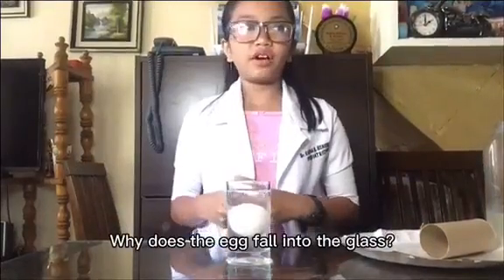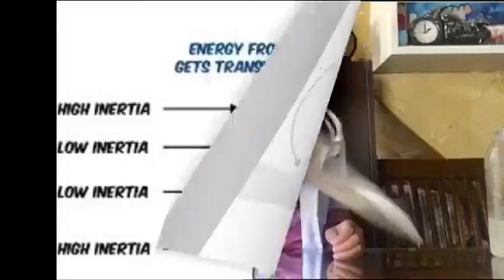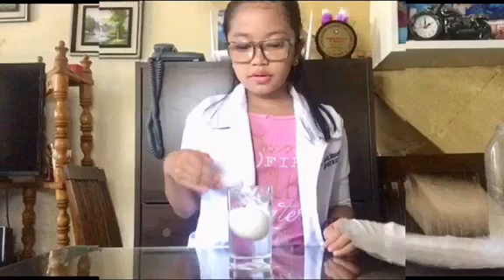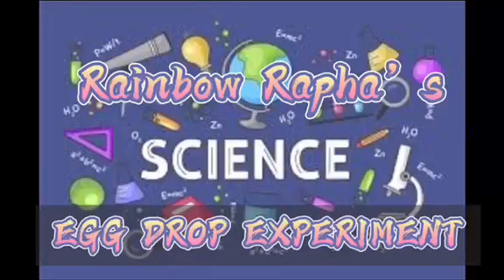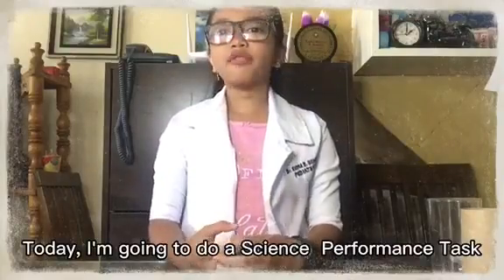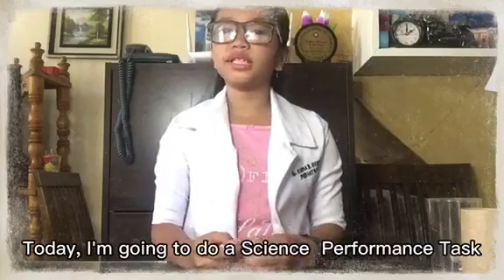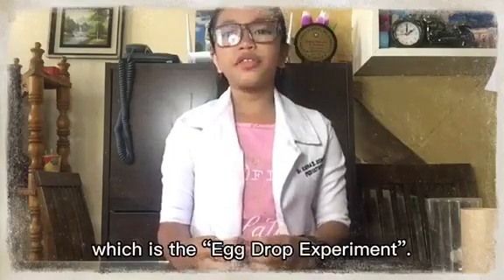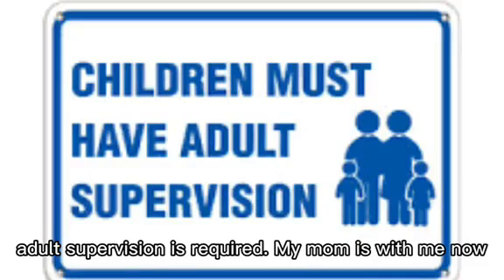Egg Drop Experiment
Welcome to Rainbow Rapha's Egg- Drop Experiment! The egg drop  is an experiment usually performed by  primary school students. typically attempt to create a device that can keep a raw chicken egg intact when dropped from a height. Students are asked to build a device made from a limited or unlimited amount of materials to support an egg when dropped from various heights.